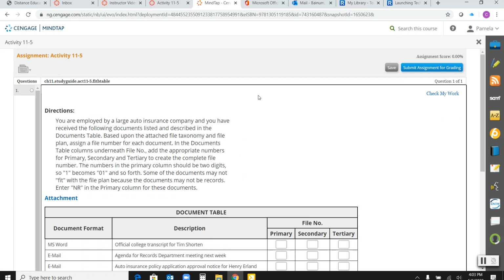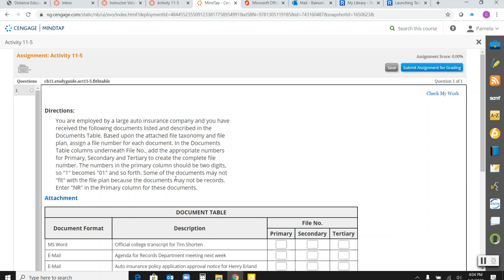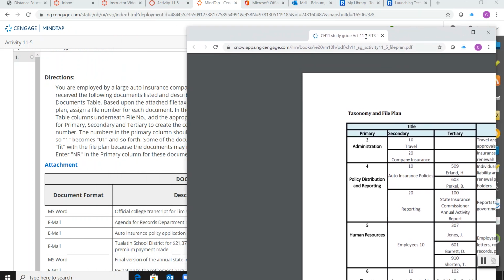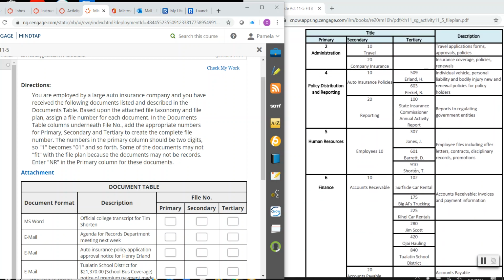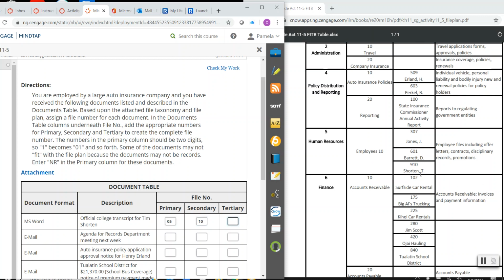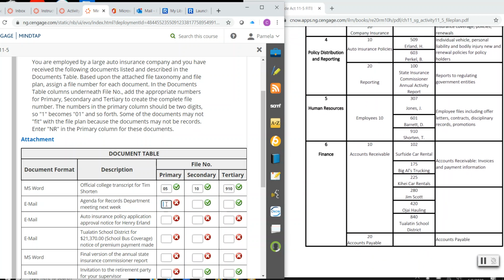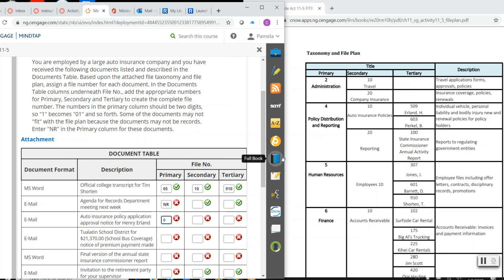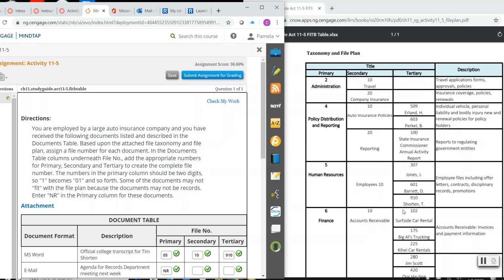Activity 11-5 Assignment Instructions